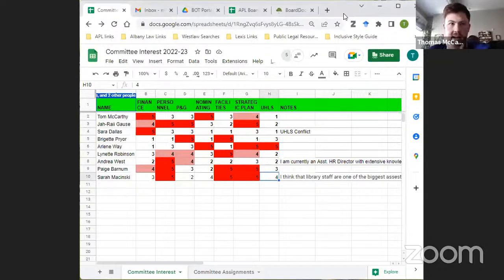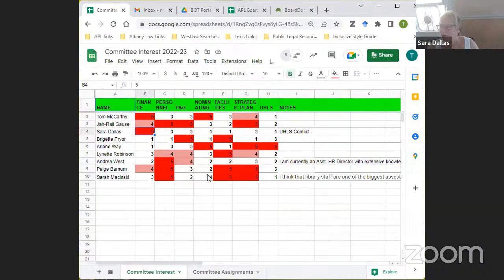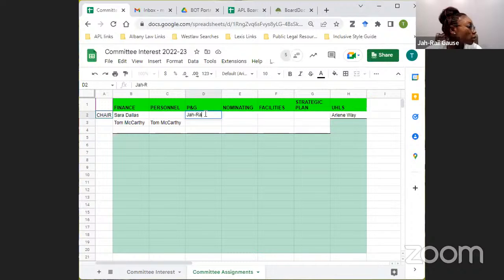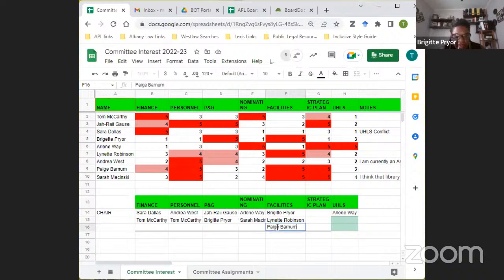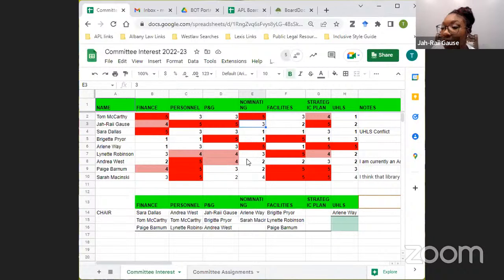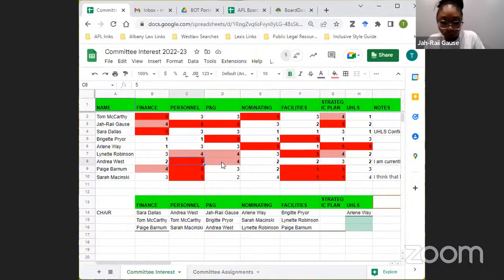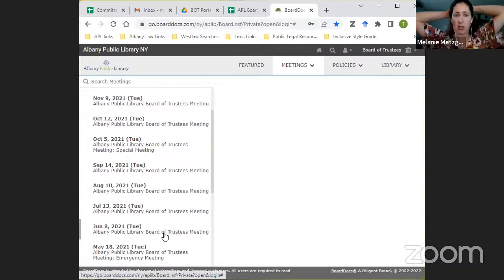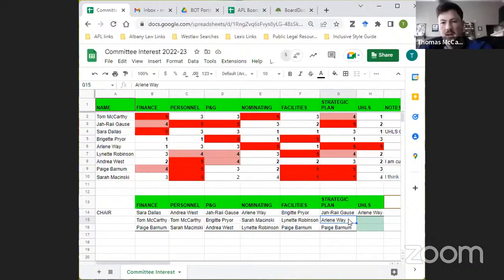APL Executive Committee Meeting 08/1/2022